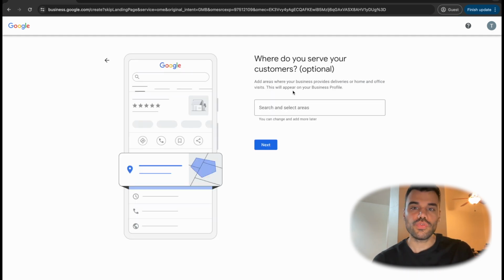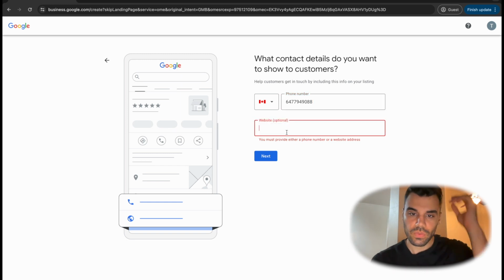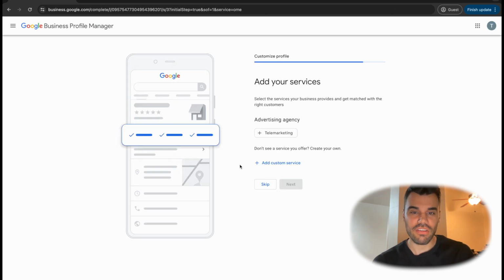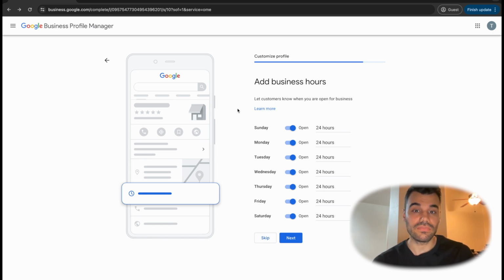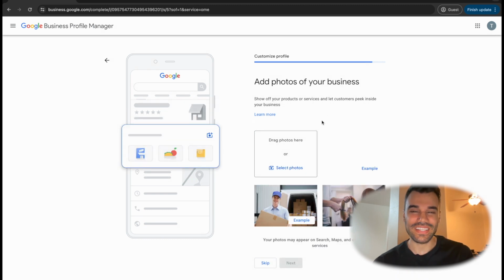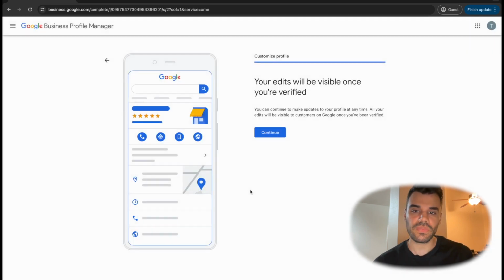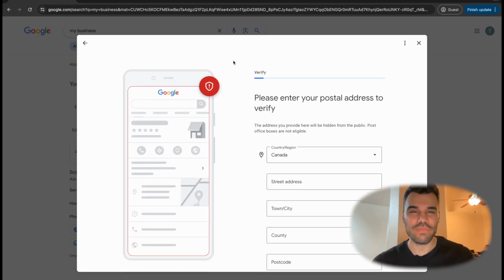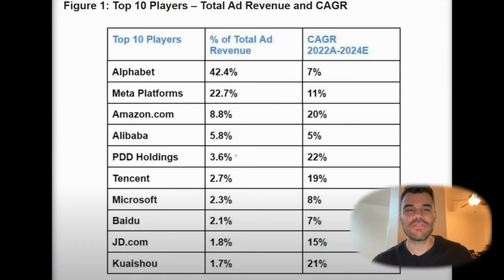How to REALLY Set up Google Business Profile (2024)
Google.com/business/create

In this video we dive deep into the essential steps to maximize your online presence. With Google Business Profile becoming increasingly crucial for local and online businesses alike, mastering its setup is non-negotiable.

Join us as we walk you through each step, from creating your profile to optimizing it for maximum visibility. Learn insider tips and tricks to stand out in local searches, attract more customers, and ultimately, boost your revenue.

Whether you're a seasoned entrepreneur or just starting, this comprehensive guide will equip you with the knowledge and tools needed to harness the full potential of Google Business Profile. Don't miss out on this opportunity to supercharge your online presence and dominate your market!

Google My business tutorial
gmb tutorial